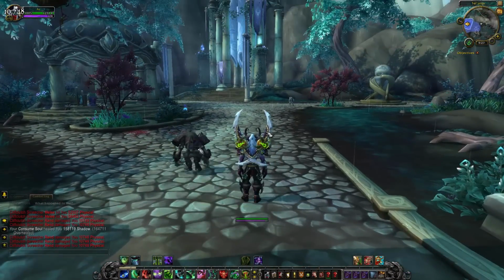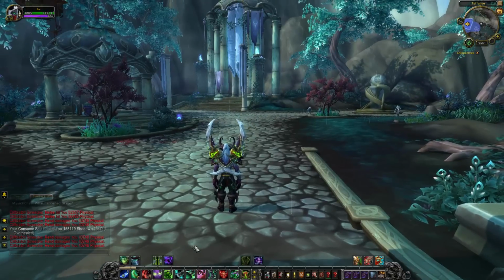World of Warcraft LEGION: Lights, Camera.. ACTION CAM !!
An "Action Cam" feature has been found in the files for the Legion Beta which literally allows you to play WoW from a whole new perspective!!

(BELLULARS VIDEO ON THE ACTION CAM)